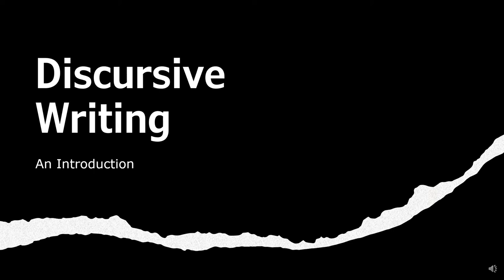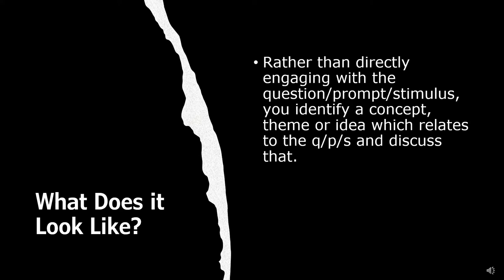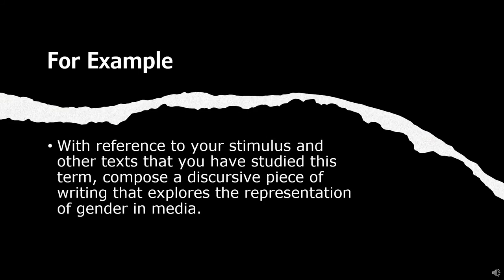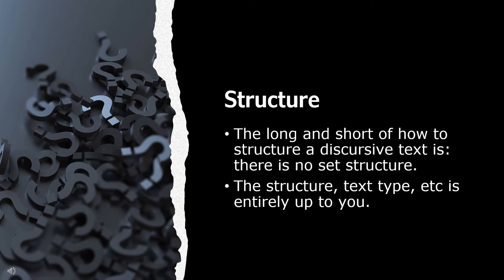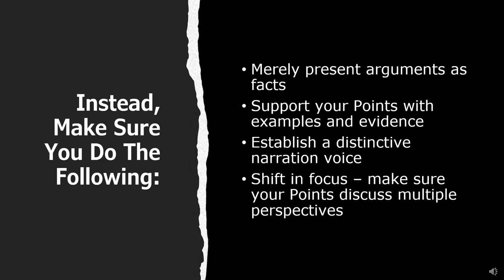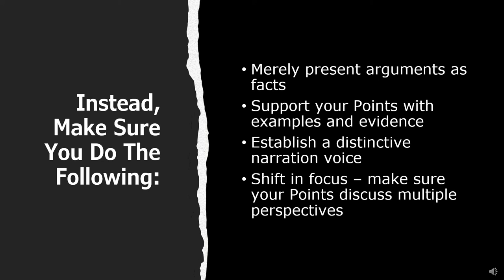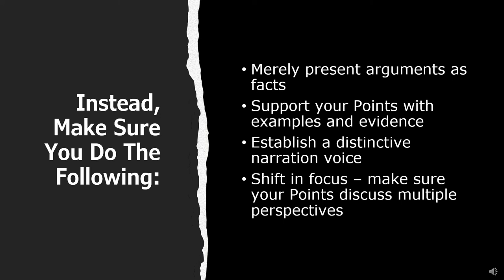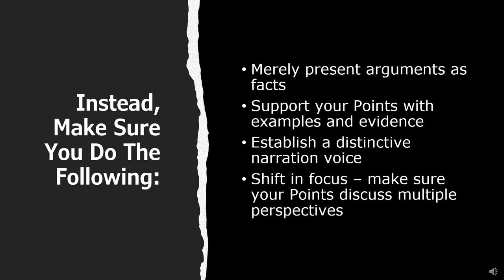Discursive Writing Intro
An introduction to Discursive Writing for Year 9 students in New South Wales, Australia